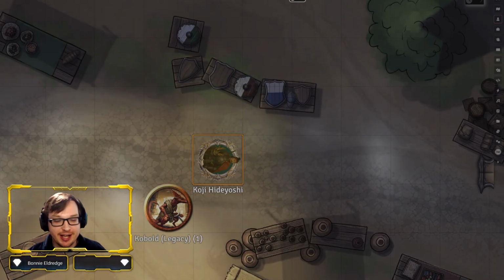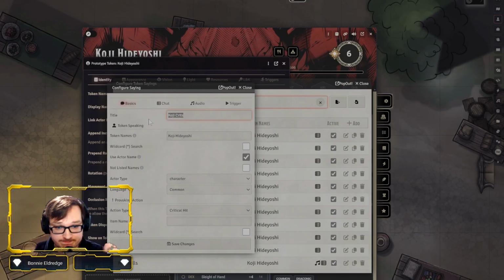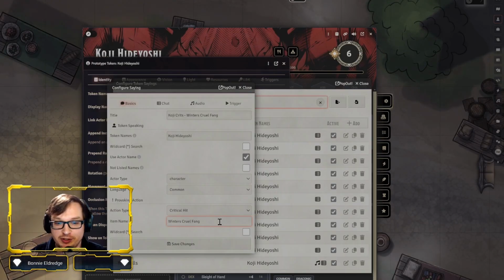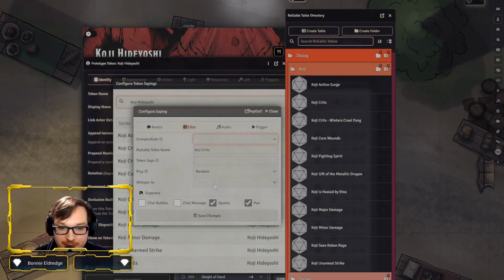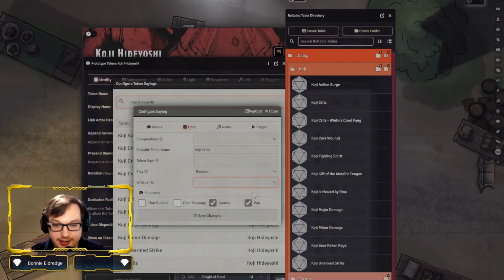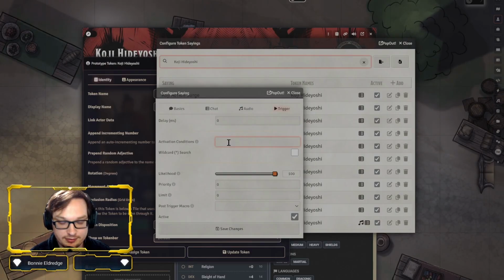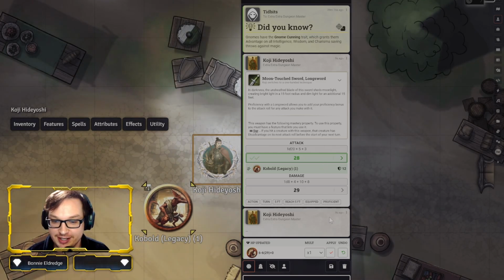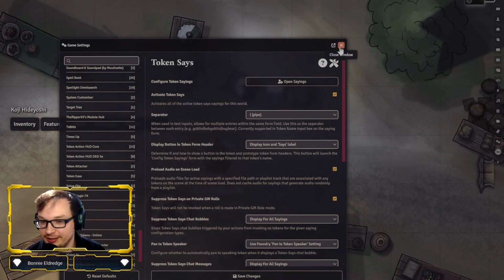Token Says Tutorial (FoundryVTT v13 Module)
Hey, so I took over maintaining this wonderful module. Kicked the tire, got it running in v13 again, and the old Tutorial video is gone. In an effort to improve the ReadMe file and help everyone, I put together this video.

I had a cold, time of recording, so please be kind to me re: my voice and overall vibe, please.

(paste into Foundry to install)